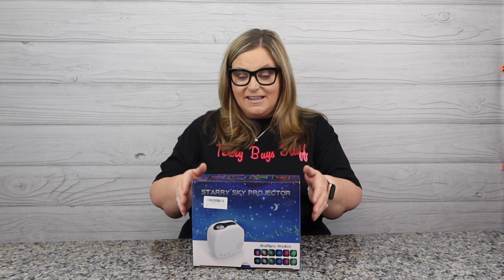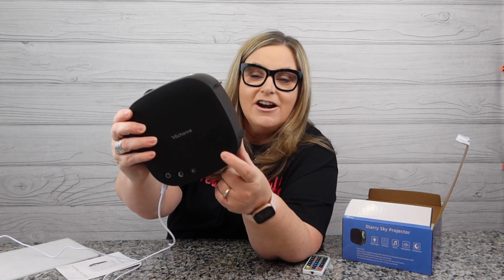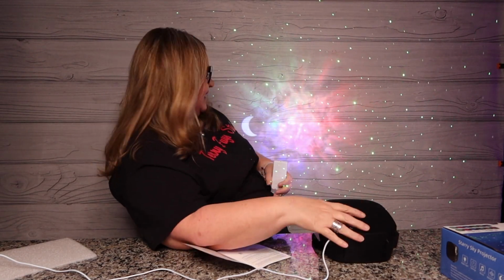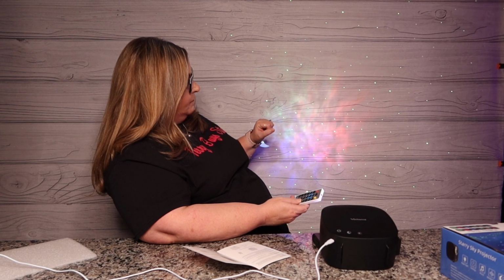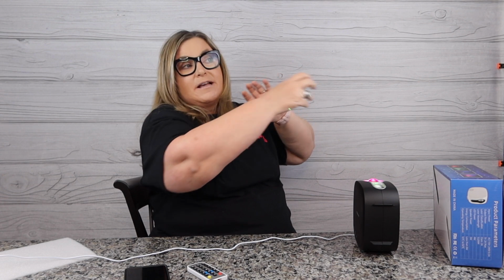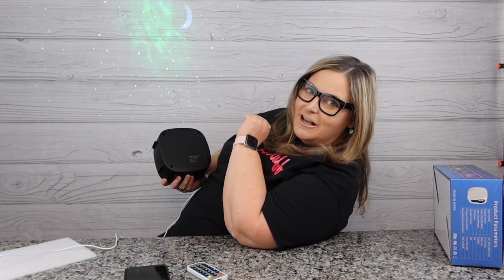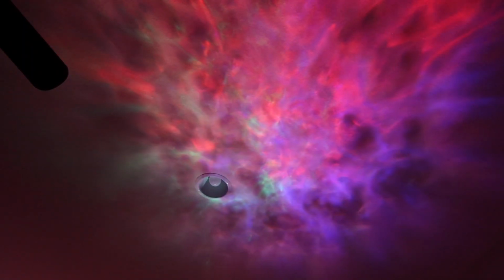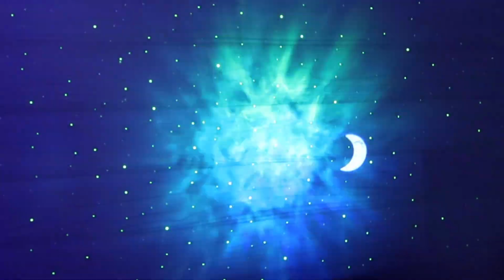YaChance Starry Night Projector from Amazon.com Remote Control Nebula, Stars and Moon.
This Star Projector and Led Nebula Cloud combined,Simple button with remote control,Easy to operate, and Bring a galaxy in and make your house an Awesome House!

✨【star Projector with Bluetooth Speaker】: Star night light projector built in bluetooth speaker with Nice Audio sound. When having Leisure time  at home or outdoor in Camping, Connect bluetooth “Projector” with star light galaxy light projector,Enjoying cradle songs, relaxing music, carnival or Yoga songs ect... Looking up at the stars, cloud, moon. The effect of the starlight will move with the rhythm of the music,What a fun and romantic setting!
✨【Multiple Nebula light Effect】: Star projector with Glass lens, Making light more clear and real.Nebula light and star lights display both stars and nebula clouds across a variety of different settings with Multiple nebula light effect, and added moon mode to make the starry sky more realistic. Very Quiet When Running,Don’t influence Sleep ,and Creating romantic, relaxing and comfortable atmosphere.
✨【Different Light With Various Mode】: Nebula light with RGB color,Moon, and Star Lights create thousands of star,lighting them up together or separately,5 Project light effect and 7 color combined. with Three dynamic modes of lighting (360 degree rotation /Flash /Gradually Brighter) make your life more colorful and fun.
✨【Timer& Remote Control night sky projector】: Light projector with Remote Control,You can choosing the most beautiful mode as you like at anytime, Change the colors/speed/brightness of planetarium light, Adjust the music mode/volume mode, set 15min/30min/60min timer or 2h Auto off timer. More Convenient for you when lying in Bedroom
✨【Safe and Widely Application】: This sky lights with FCC, CE and RoHS Certified.This star projector is suitable for any room to create relaxing or romantic atmosphere and soothing ambience. Widely used for Birthday Party,Dating Scene,Christmas Party,Outdoor Camping etc...It’s a great choice for birthday, anniversary or Christmas gifts to friends, family and kids.

Terry Buys Stuff
6935 Aliante Pwky Ste 104 #425

Love you lots!! XOXO Terry & The Stuff House Team :)